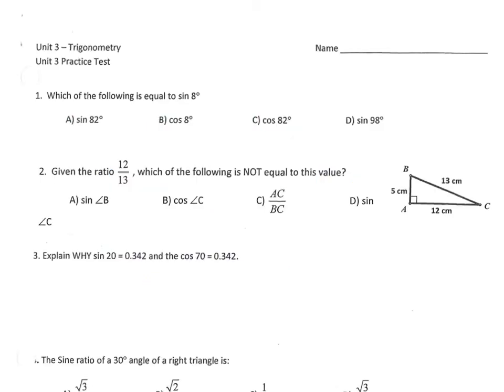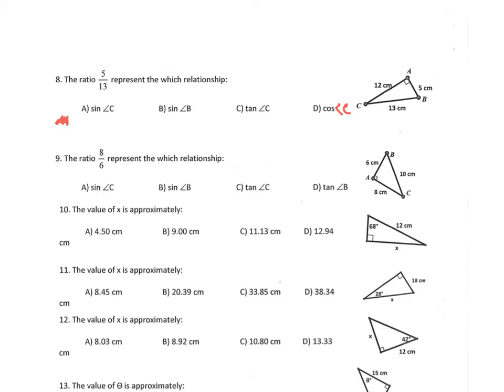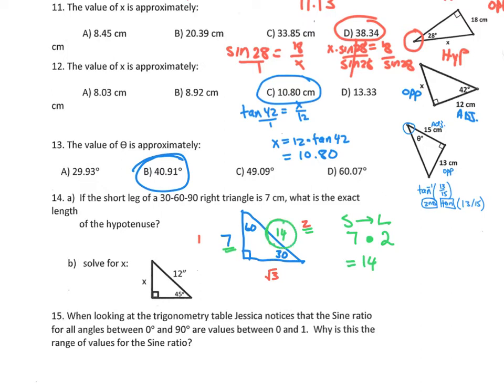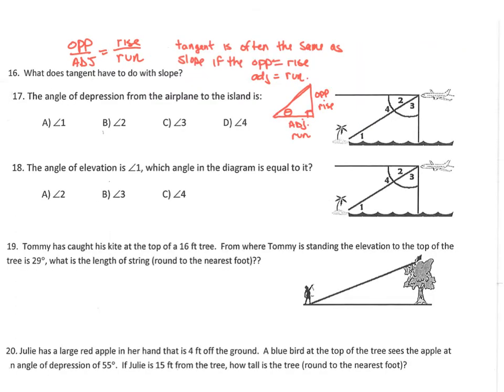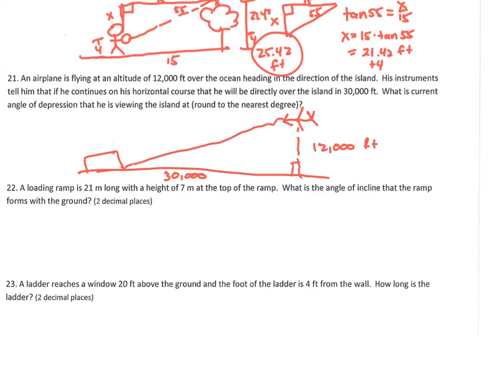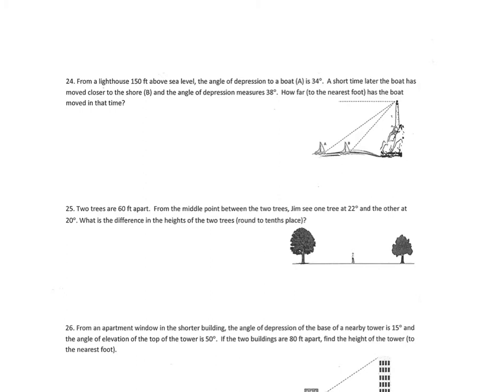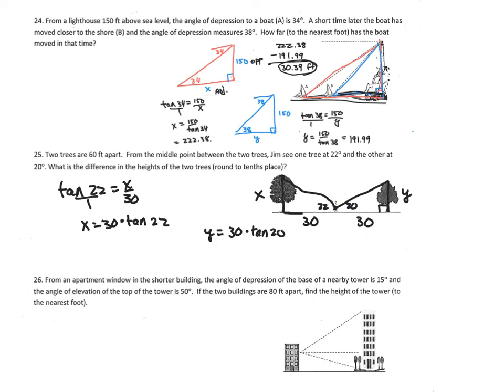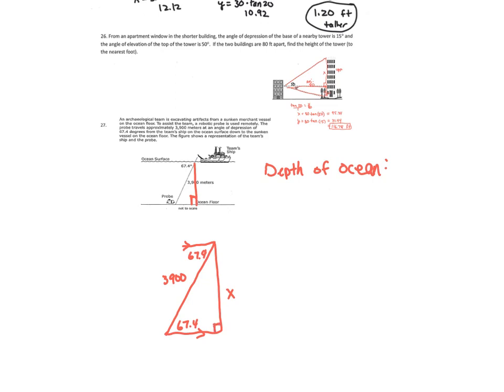geo 8 study guide revised